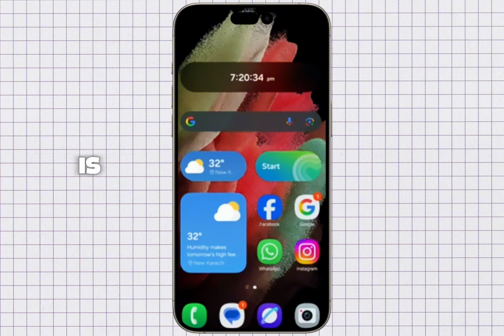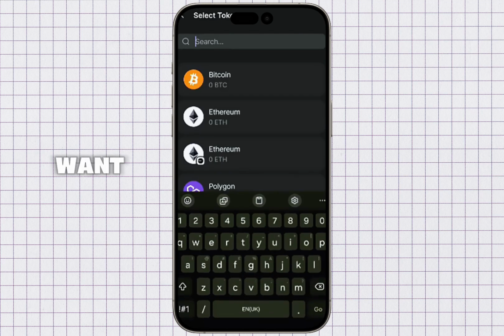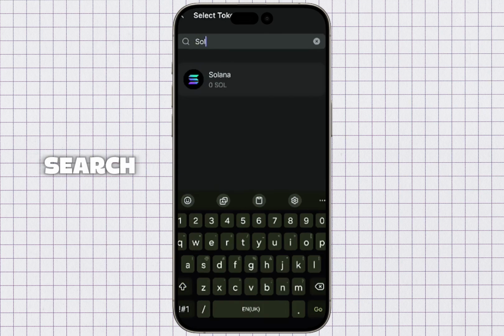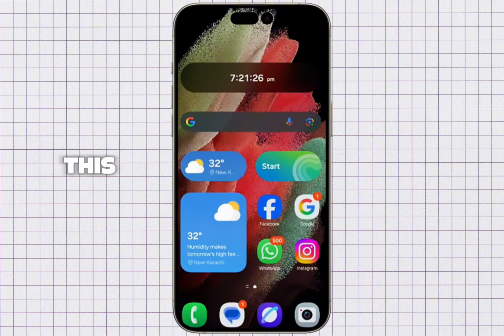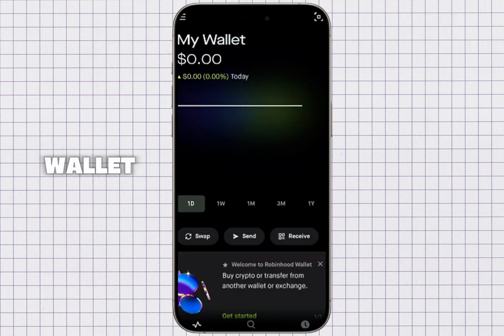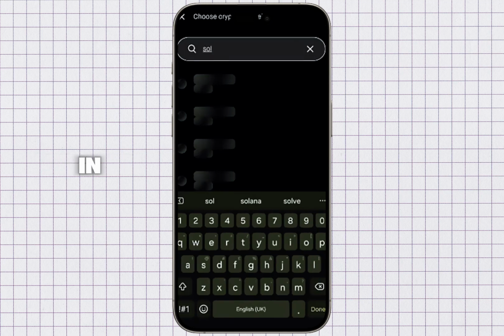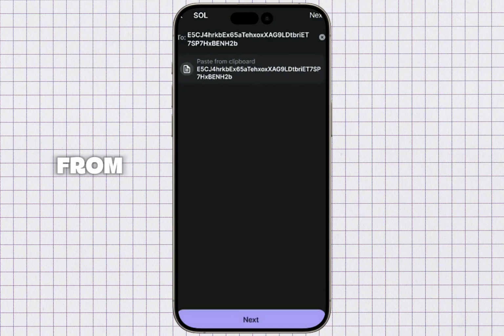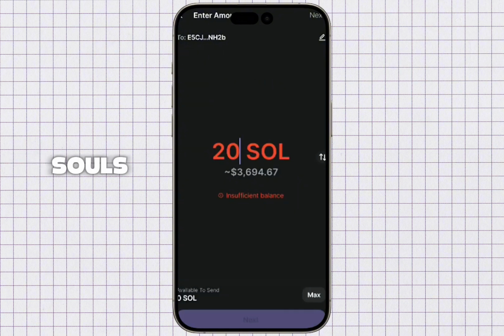How to Transfer Solana (SOL) From Phantom Wallet to Robinhood | Step by Step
Learn how to transfer your SOL from Phantom Wallet to Robinhood in 2025 with this step-by-step guide. Moving your SOL to Robinhood can provide you with more trading options and better portfolio management. This video tutorial will walk you through the process of transferring SOL from Phantom Wallet to Robinhood, ensuring a safe and efficient transfer of your cryptocurrency. Whether you're a seasoned trader or just starting out, this guide is perfect for anyone looking to expand their cryptocurrency trading capabilities on Robinhood. By the end of this video, you'll have a clear understanding of how to successfully transfer your SOL and start trading on Robinhood.